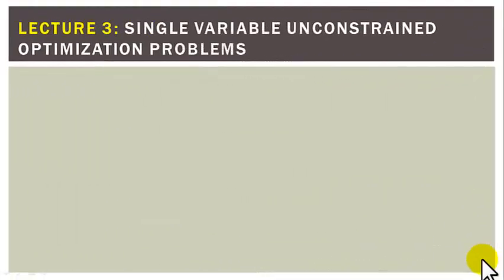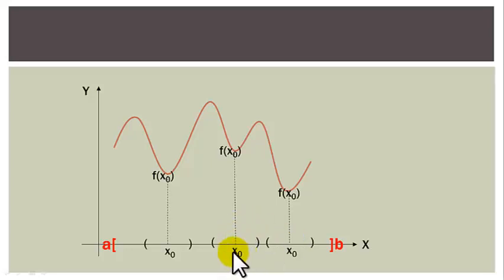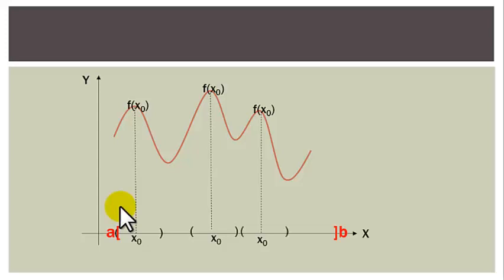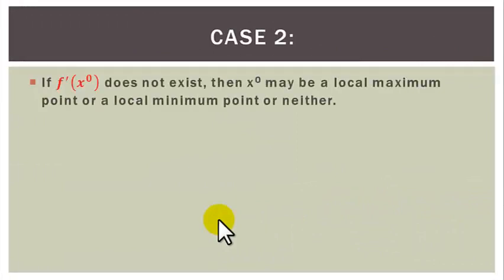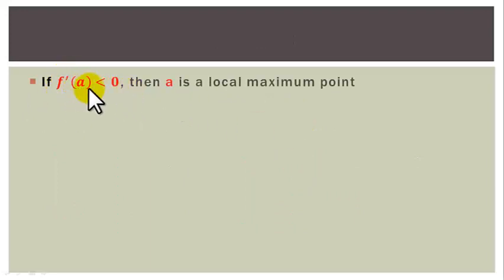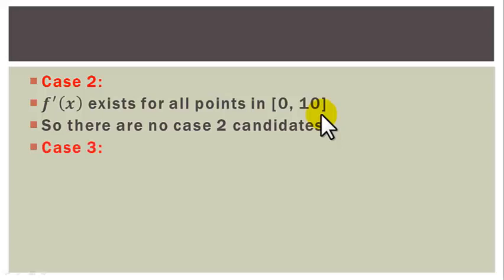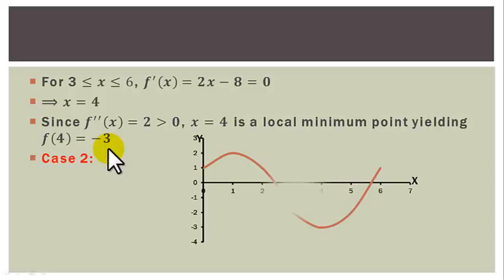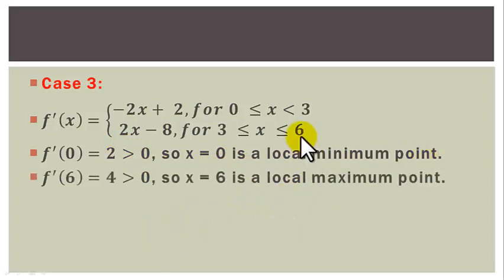Optimization Lecture 3